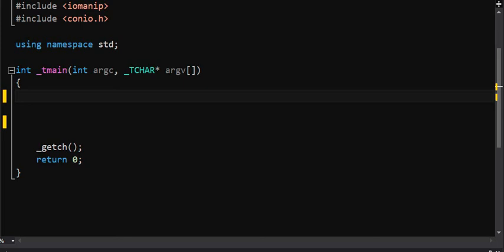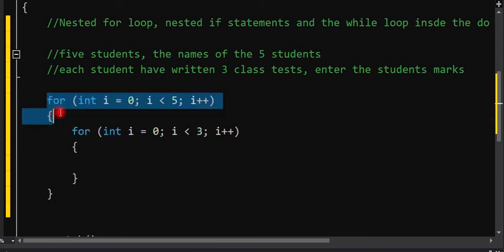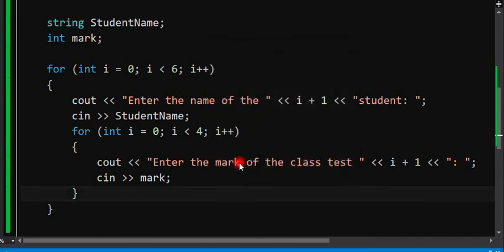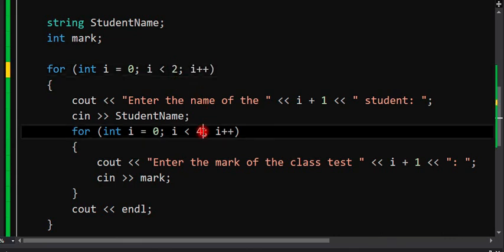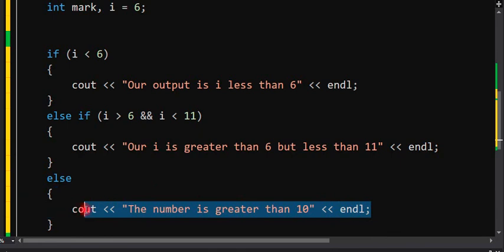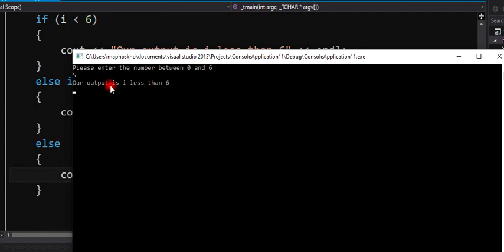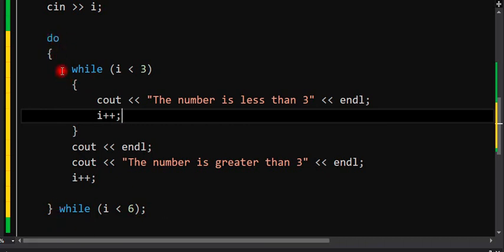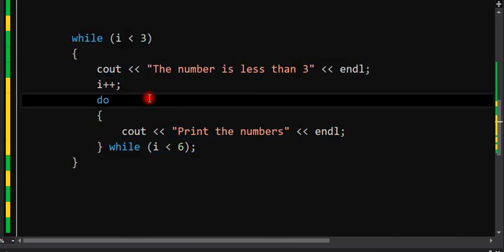nested loops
The nested for loops, the nested if statements